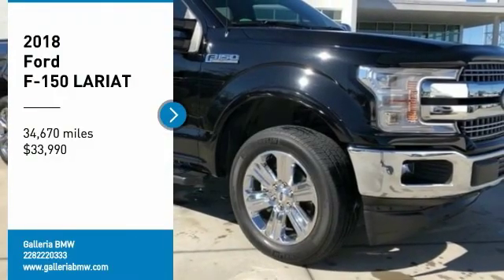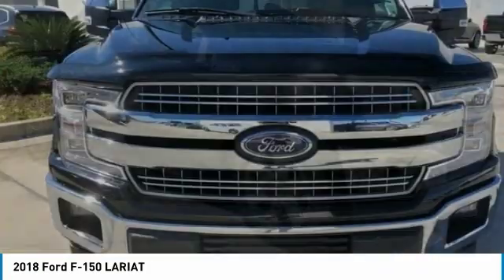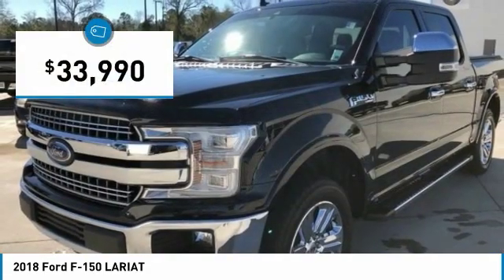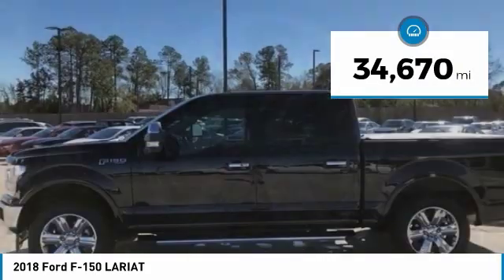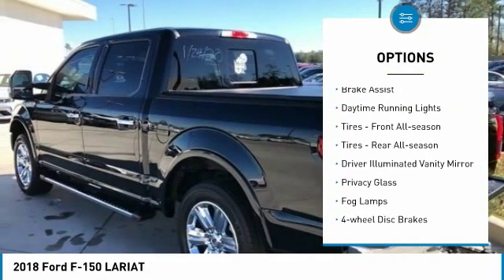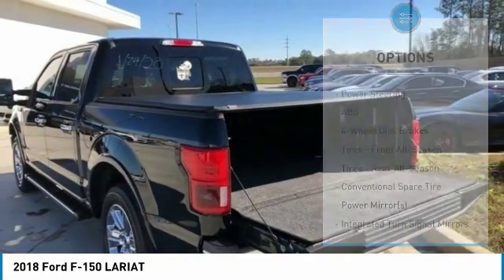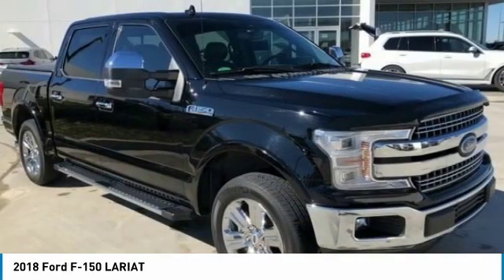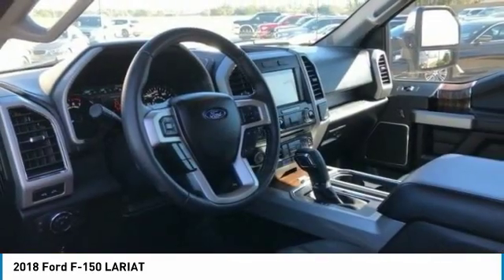2018 Ford F-150 8519B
2018 FORD F-150 D'Iberville, MS
Stock# 8519B

Galleria BMW
11282 Mandal Pkwy

!!! FULLY LOADED LARIAT PACKAGE !!!

2018 Ford F-150 Lariat Shadow Black RWD 10-Speed Automatic 5.0L V8 Sales Price reflects Dealer Contribution and all available Manufacturer rebates/incentives, Not all customers will qualify for all Manufacturer rebates/incentives (ex BMW Loyalty), Price does not include tax, title, license and document fees, All Sales are Final, Customers are responsible for all transportation costs, Galleria BMW only accepts Certified Funds for Deposits, Down Payments and/or Cash Down, Deposits accepted by Galleria BMW will hold designated Stock Number for a maximum of 72 hours, Deposits accepted by Galleria BMW are non-refundable, One Owner!!, TIBBFX, F-150 Lariat, 4D SuperCrew, 5.0L V8, 10-Speed Automatic, RWD, 110V/400W Outlet, 2nd Row Heated Seats, 3.55 Axle Ratio, 4-Wheel Disc Brakes, ABS brakes, Adjustable pedals, Air Conditioning, All-Weather Rubber Floor Mats, AM/FM radio: SiriusXM, Auto-dimming door mirrors, Auto-dimming Rear-View mirror, Automatic High Beam w/Rain-Sensing Wipers, Automatic temperature control, BLIS Blind Spot Information System, Brake assist, Bumpers: chrome, CD player, Chrome 2-Bar Grille w/4 Minor Bars, Chrome Angular Step Bars, Chrome Door & Tailgate Handles w/Body-Color Bezel, Chrome Skull Caps on Exterior Mirrors, Class IV Trailer Hitch Receiver, Compass, Delay-off headlights, Dual front impact airbags, Dual front side impact airbags, Electronic Stability Control, Emergency communication system: SYNC 3 911 Assist, Equipment Group 502A Luxury, Extended Range 36 Gallon Fuel Tank, Front dual zone A/C, Front fog lights, Front wheel independent suspension, Fully automatic headlights, Heated door mirrors, Heated front seats, Heated Steering Wheel, Higher-Capacity Radiator, Higher-Power Cooling Fans, Integrated Trailer Brake Controller, Lariat Chrome Appearance Package, Leather-Trimmed Bucket Seats, LED Sideview Mirror Spotlights, Low tire pressure warning, Memory seat, Navigation System, Outside temperature display, Panic alarm, Pedal memory, Power driver seat, Power Glass Sideview Mirr w/Chrome Skull Caps, Power passenger seat, Power Tilt/Telescoping Steering Column w/Memory, Pro Trailer Backup Assist, Quad Beam LED Headlamps & LED Taillamps/Fog Lamps, Radio: B&O Play Premium Audio System, Radio: Single-CD/SiriusXM w/7 Speakers, Rear window defroster, Remote keyless entry, Remote Start System w/Remote Tailgate Release, Reverse Sensing System, Security system, Single-Tip Chrome Exhaust, Speed control, Speed-sensing steering, Steering wheel mounted audio controls, SYNC 3, SYNC Connect, Tachometer, Tailgate Step w/Tailgate Lift Assist, Telescoping steering wheel, Tilt steering wheel, Traction control, Trailer Tow Package, Trip computer, Turn signal indicator mirrors, Twin Panel Moonroof, Universal Garage Door Opener, Upgraded Front Stabilizer Bar, Ventilated front seats, Voice-Activated Touchscreen Navigation System, Wheels: 20 Chrome-Like PVD, Windshield Wiper De-Icer.